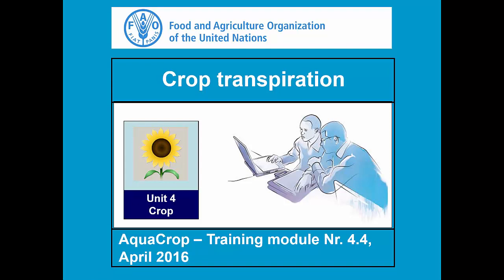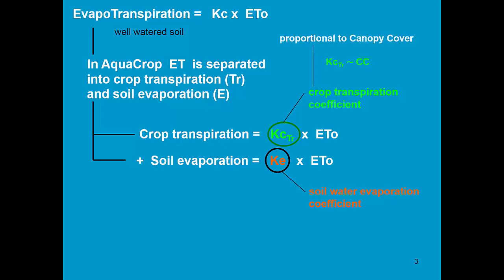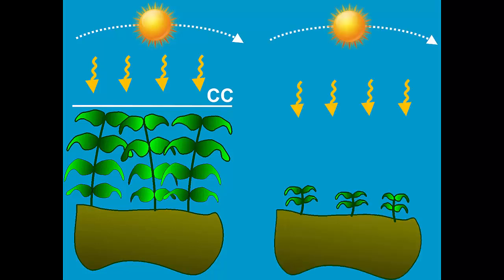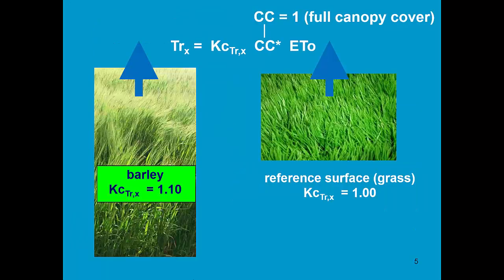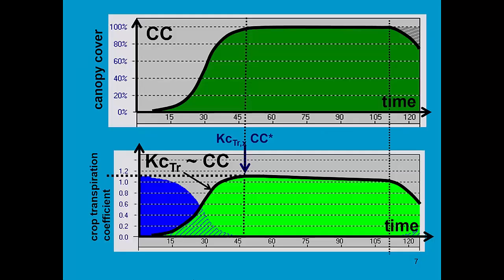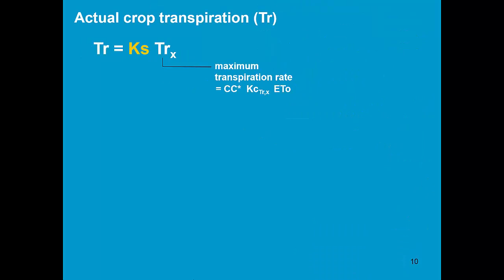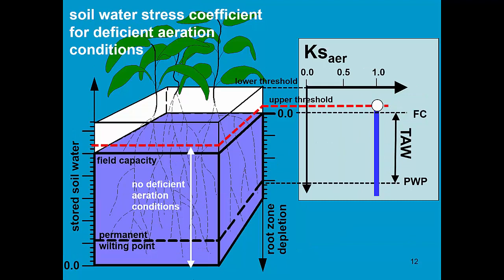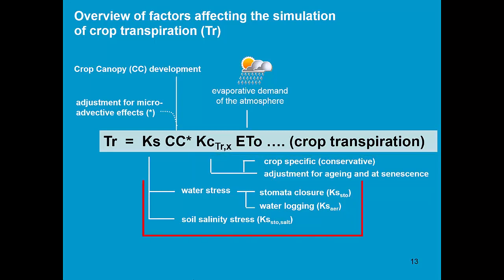Crop transpiration AquaCrop - Training module Nr. 4.4, April 2016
This part of the training module has the objective to explain how AquaCrop simulates crop transpiration.